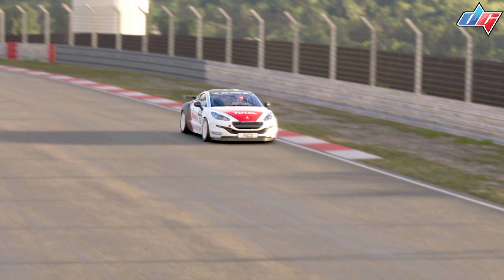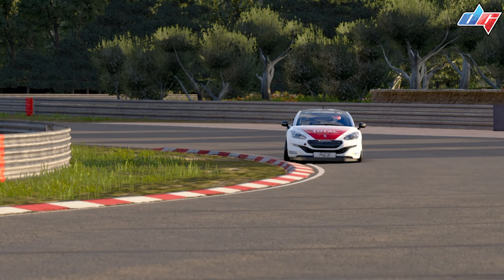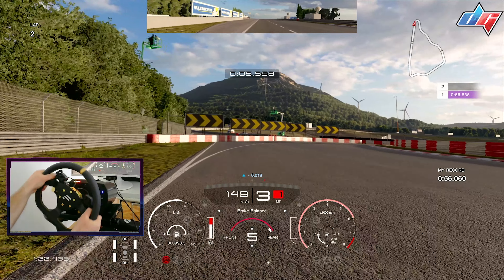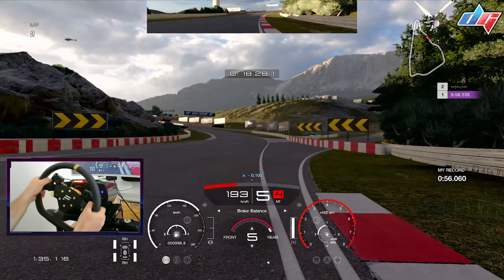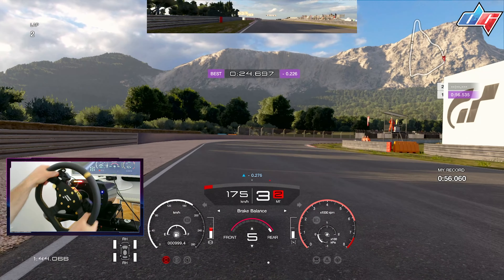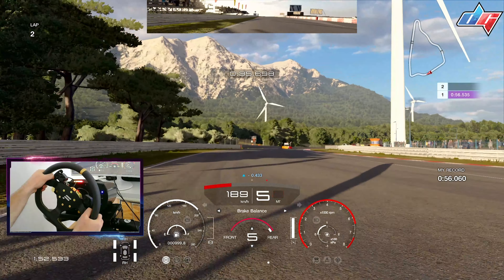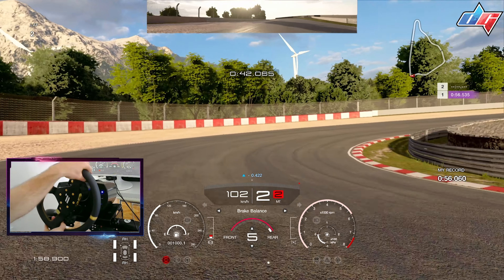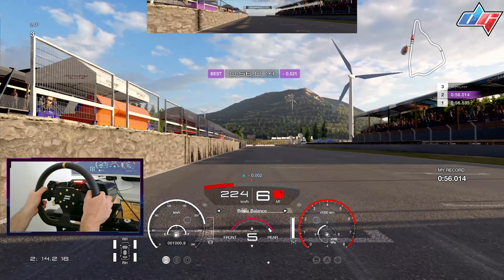GT Sport | Sardegna Road Track C II Daily Race Track Guide | Peugeot RCZ Gr.4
MY GEAR :
➡️️ Fanatec CSL Elite Wheel Base
➡️️ Fanatec PODIUM STEERING WHEEL R300
➡️️ Fanatec ClubSport Pedals V3
➡️️ Rig : TRO-SIM Custom Made

FANATEC SETTINGS:
✅Sen Auto
✅FF 50
✅Drift -3
✅Fei 100
✅Force 80 (change if too light)
✅Spring 80
✅Damper 80
✅BLV 85
✅SHO 100
✅MPS AUTO
✅BRF 25

SETTINGS:

➡️️ Transmission - Manual
➡️️ Traction Control - Off
➡️️ ASM - Off
➡️️ Countersteering Assistance  - Off
➡️️ ABS - Default